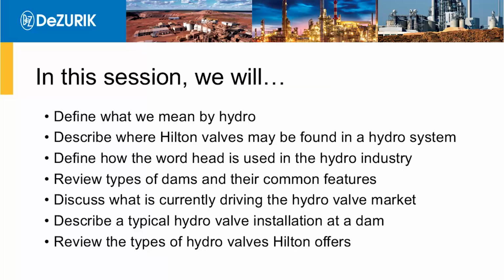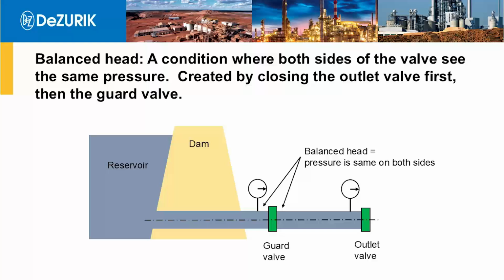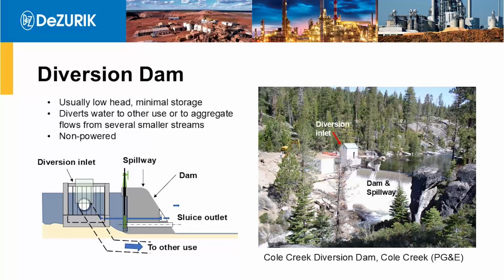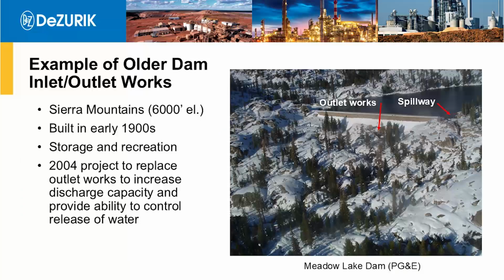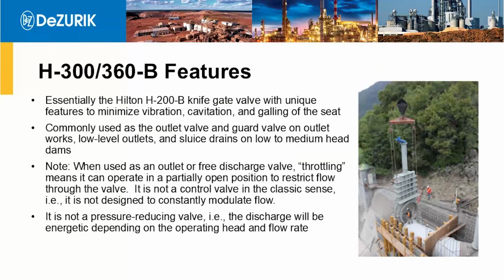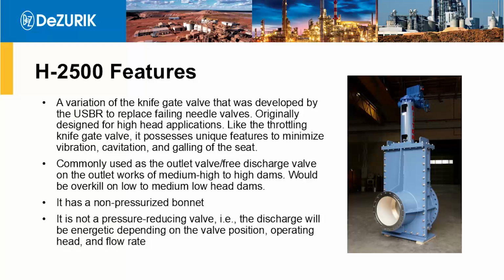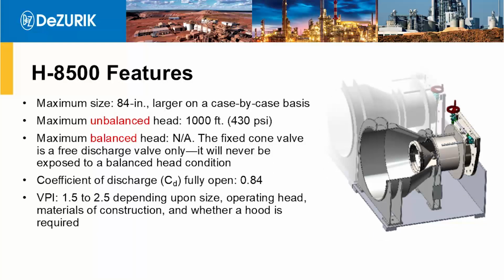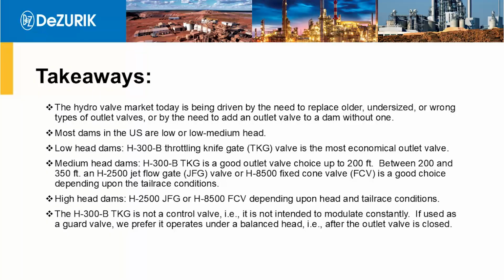DeZURIK Hilton Hydro Webinar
DeZURIK Hilton Hydro Webinar. Learn more about it at DeZURIK.com. Check us out on LinkedIn and Facebook.